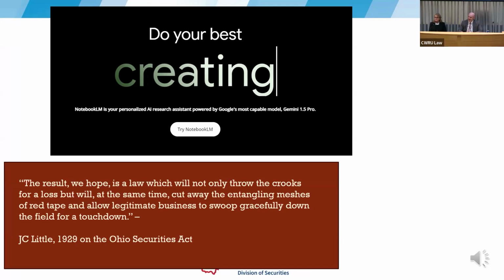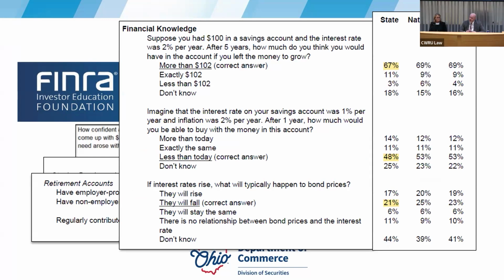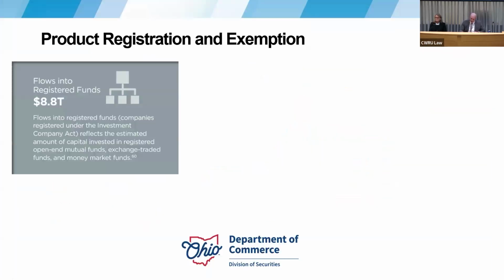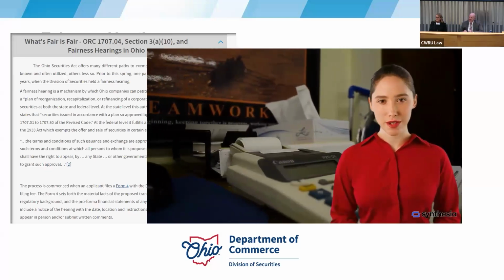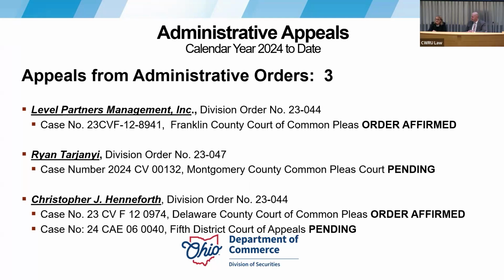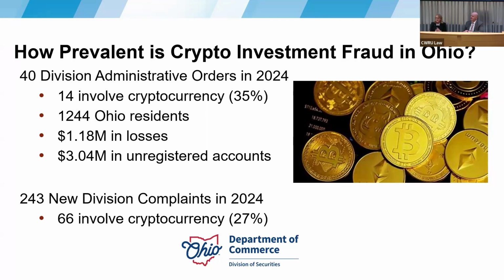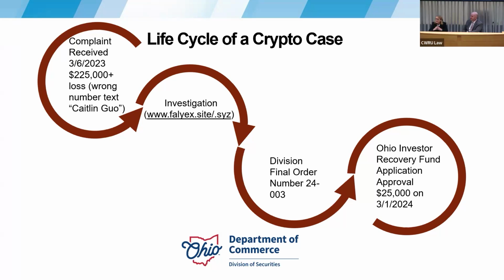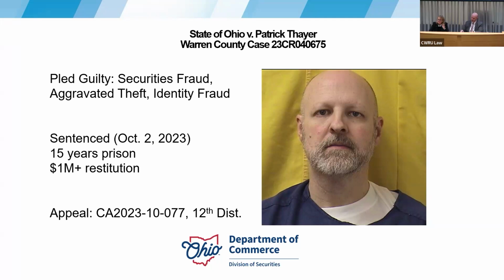Insights, Innovations and Implications: Securities Law and Industry in 2024 and Beyond - Part 4